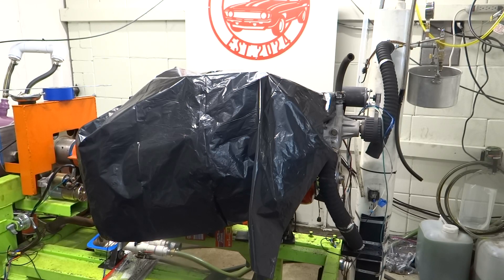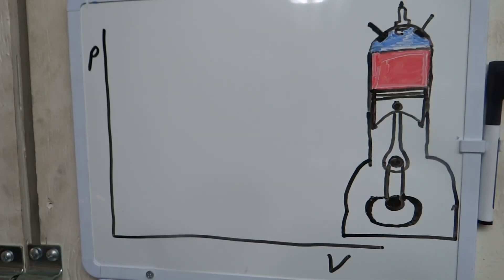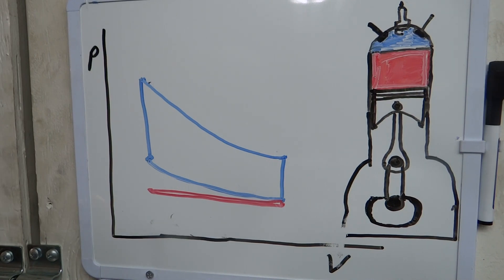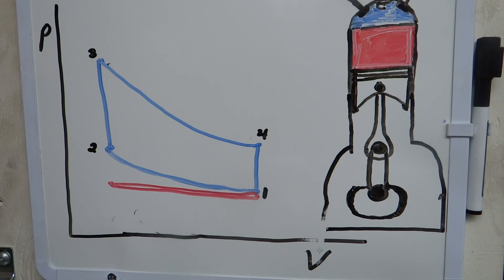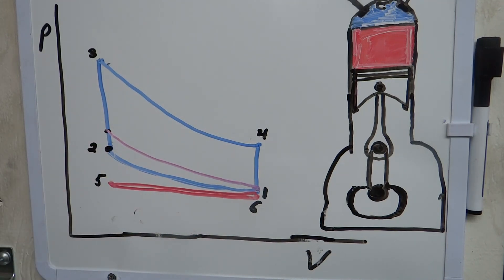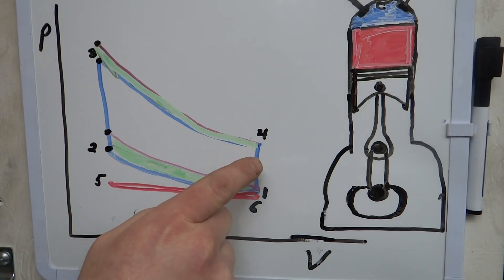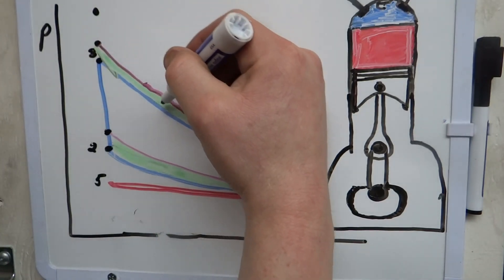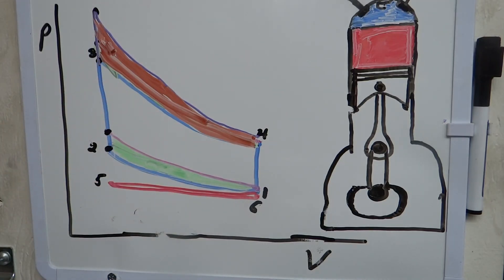Compression Ratio And Power Gains My Interpretation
In this video I try my best to explain my interpretation of why an increase in compression ratio yields better efficiency and performance.

The main idea I wanted to share with this video is that I think the change in pressure at point 3 changes with the square of the change in compression ratio and that the change in pressure at point 2 doesn't. That is where I think the gain is.

I think if you look at the change in compression ratio on my hypothetical engine having been done by reducing the blue volume, then points 1,2,3,4 would all be shifted to the left.

I think what I did was shifted them all back to the right to make the diagrams line up and make what I was trying to show easier to see. I could have explained that in the video.

This is basically Thermodynamics which is kind of a complicated subject.